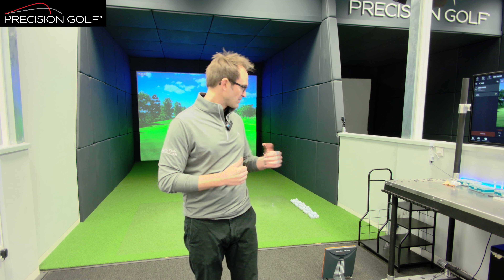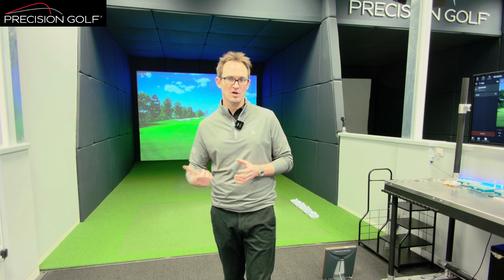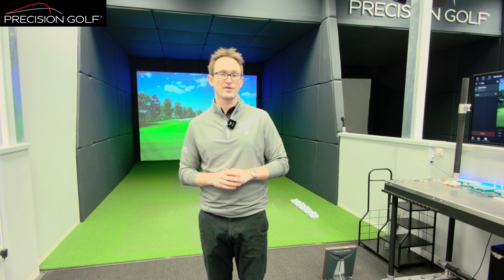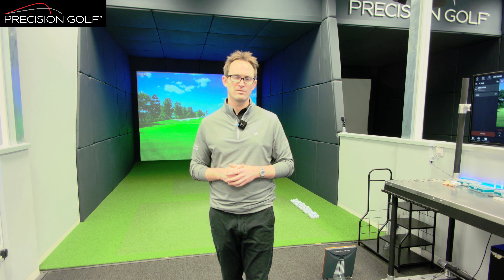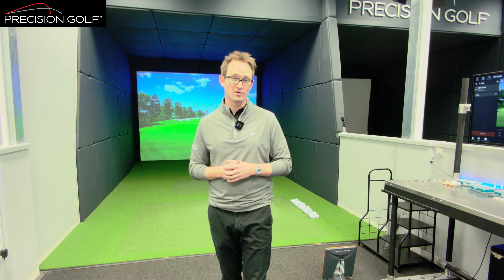How Hybrids could be the Solution to YOUR Golfing Woes 🤔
Hybrid models fall into three categories: ones that perform more like a wood, ones that perform like an iron with wood-like forgiveness and ones that perform more typically like a driving iron. Our hybrid shaft fitting team will identify which hybrid head style is the most appropriate for your game and playing style. At Precision Golf we offer over 75 hybrid shafts or 150 shaft varieties if we take into consideration steel shafts for a long iron replacement. Our experienced club-fitters are able to create a truly bespoke solution in the area of the bag to fill in the yardage gap between your woods and irons perfectly.